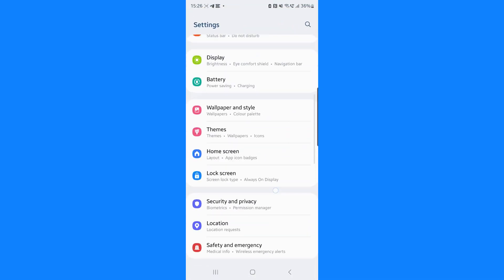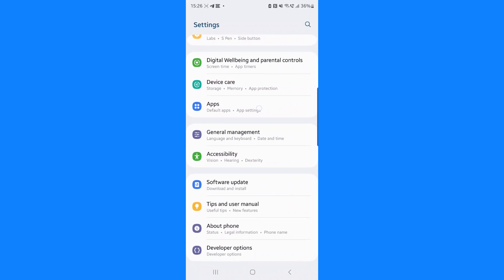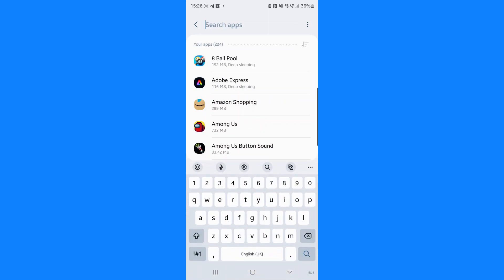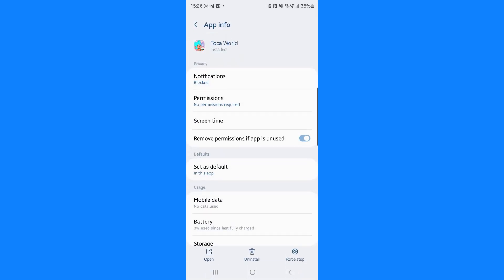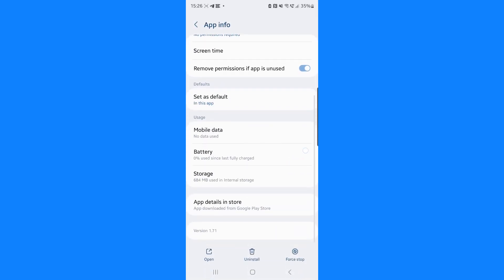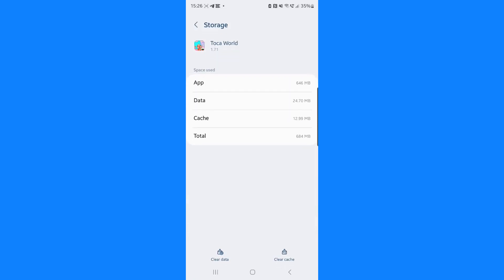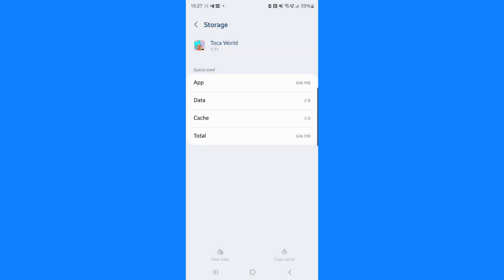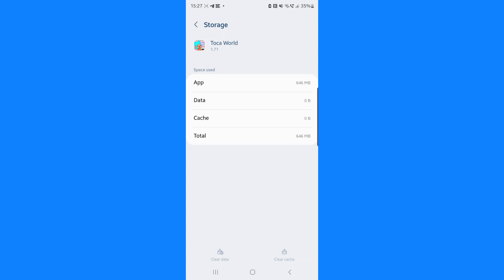Unable To Restore Purchases on Toca Life World - FIXED!